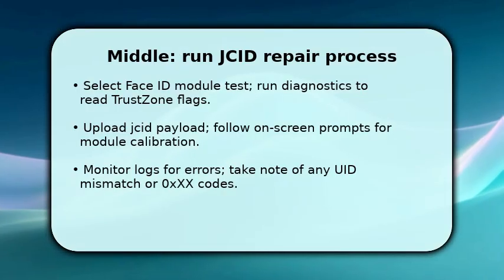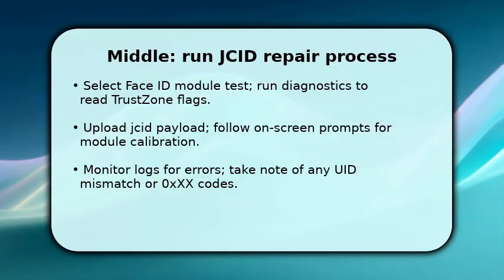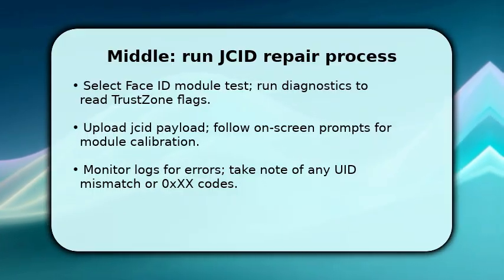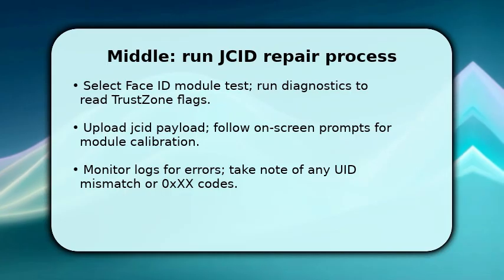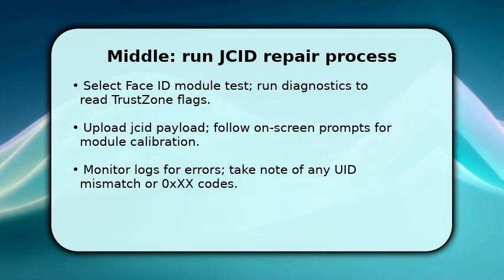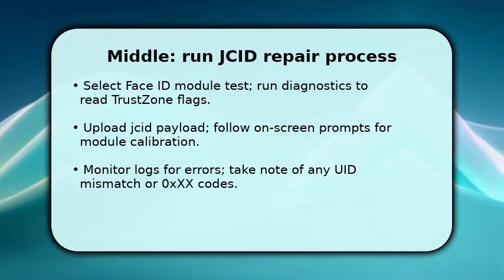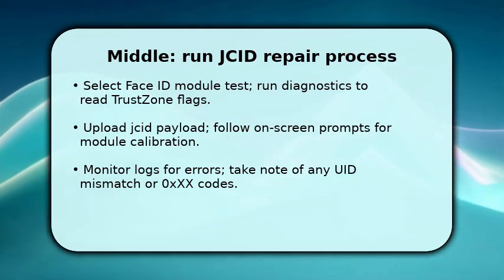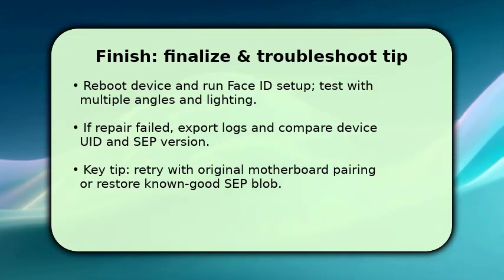How to Repair Face Id with Jcid (easy Method)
How to Repair Face Id with Jcid (easy Method) | 🔒 Surfshark VPN Deal — Stay private and secure. $1.99/mo + 3 Months Free ▸

Discover the simple steps to fix your Face ID on iPhone using JCID. This video guides you through a straightforward method, ensuring quick and easy resolution of common issues with facial recognition.

Face ID, iPhone repair, JCID solution, fix Face Recognition, troubleshooting iPhone X/XS/12 Pro Max